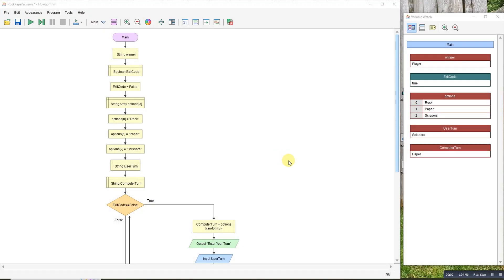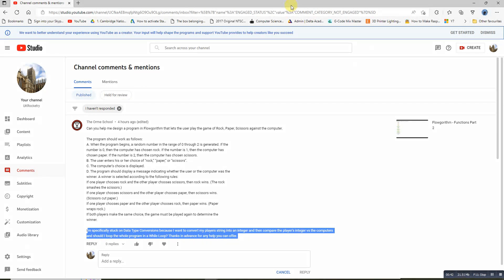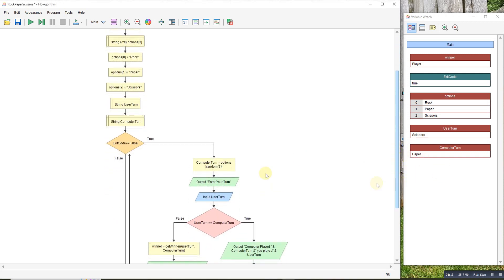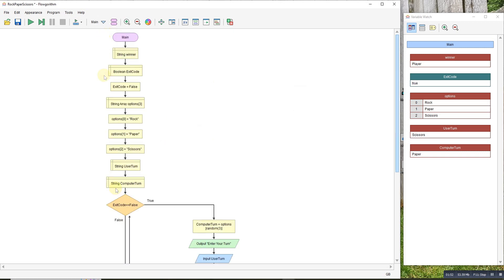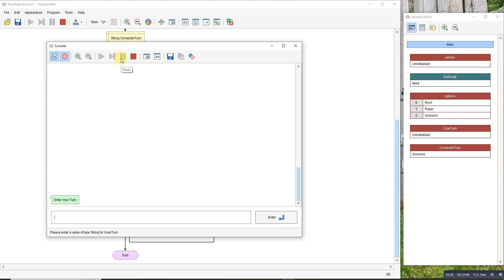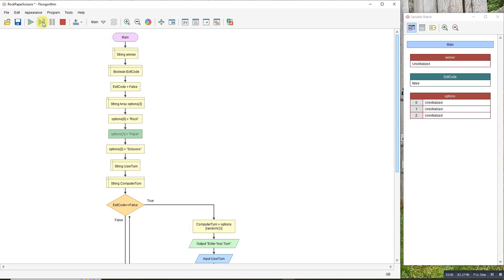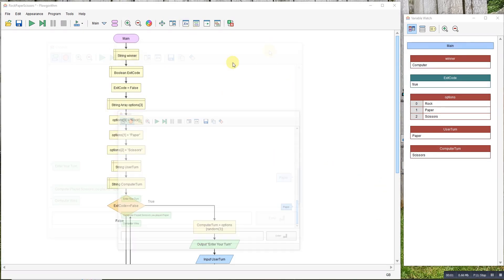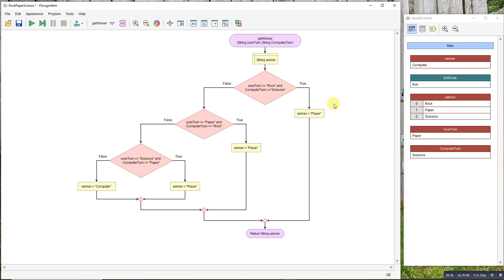Flowgorithm - Rock Paper Scissors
A classic solution to a classic game.  Rock, Paper, Scissors using a random number and an array